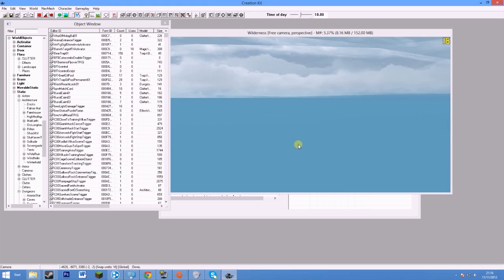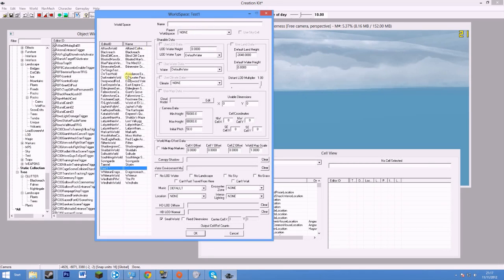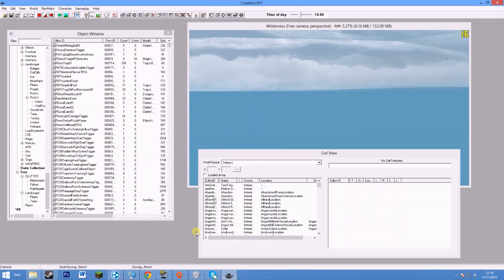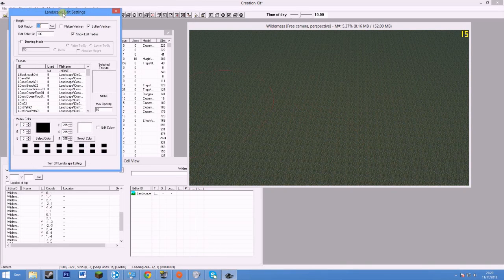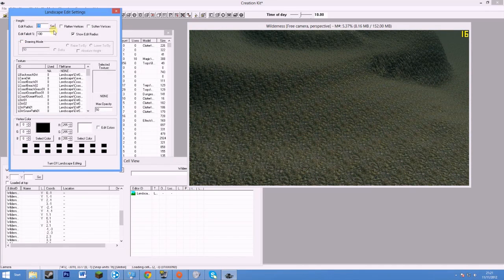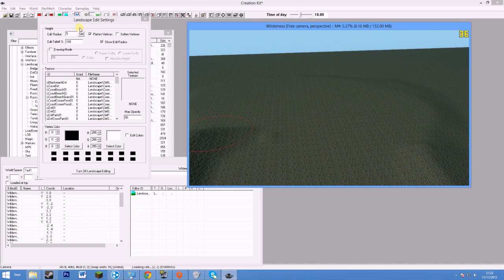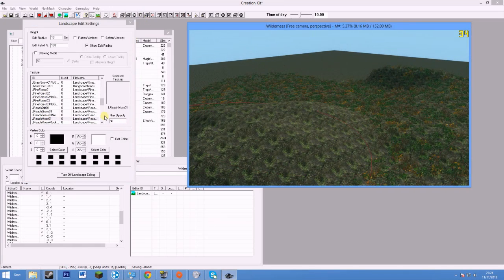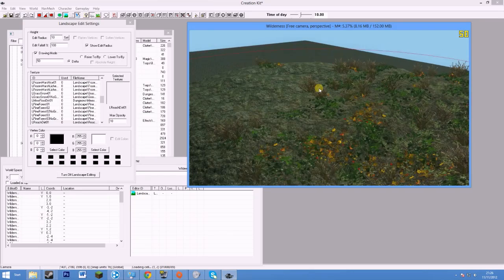Creation Kit Tutorial #1 - World Spaces and Landscape - Aplestormy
In this first episode, you will learn how to create Worldspaces, and edit their landscape mesh.
Basic Control Tutorial:
Next Tutorial: Cluttering Landscape